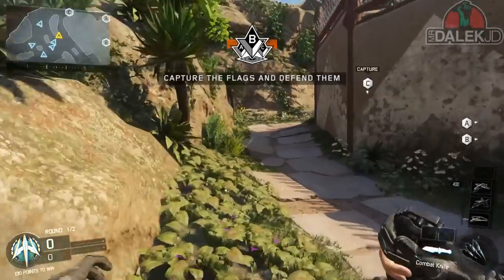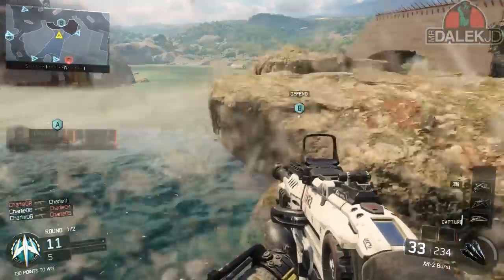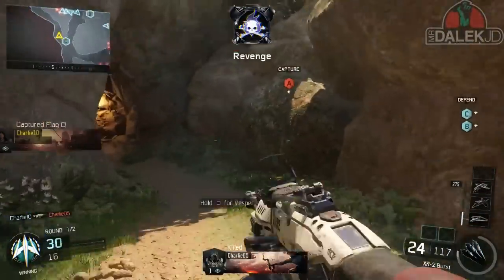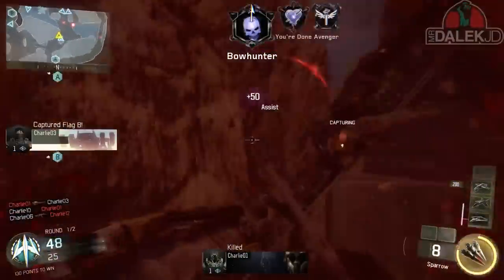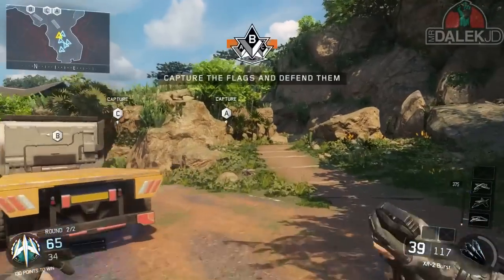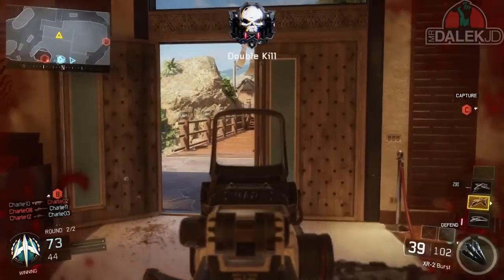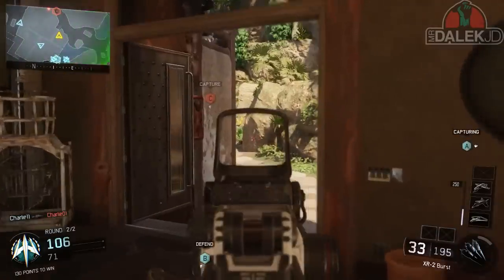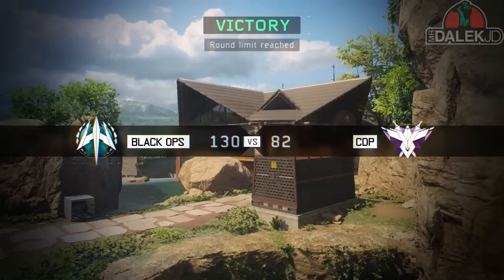Call of Duty: Black Ops 3 MULTIPLAYER GAMEPLAY! - Black Ops 3 GAMEPLAY (COD BO3 Online HD)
Call of Duty: Black Ops 3 MULTIPLAYER GAMEPLAY! :D
NEW Call of Duty: BLACK OPS 3 multiplayer GAMEPLAY, showcasing NEW movement mechanics, killstreaks, weapons & MORE!

It is HERE! FULL Call of Duty: Black Ops 3 MULTIPLAYER gameplay on Playstation 4. Call of Duty: Black Ops 3 expands the possibilities of Call of Duty Multiplayer. The new movement system allows players to fluidly chain movements together while playing in maps that have been designed from the ground-up to push strong head-to-head action. Choose to play as one of nine new Specialists, each with their own look, personality, abilities, and level progression system. Finally, equip up to five attachments and an optic while customizing nearly every aspect of your loadout with the new Gunsmith, then tap the power of the Weapon Paintshop to give your weapon a signature look.